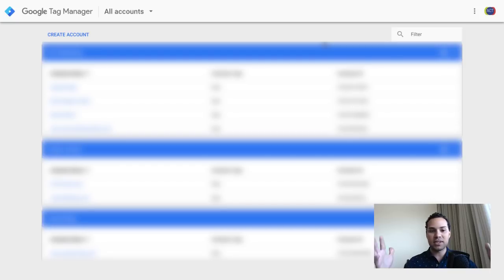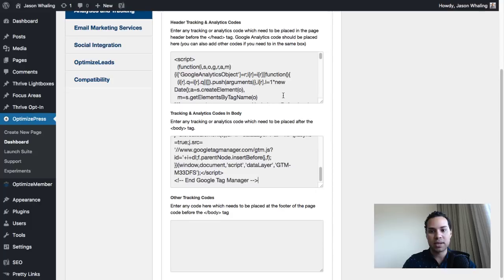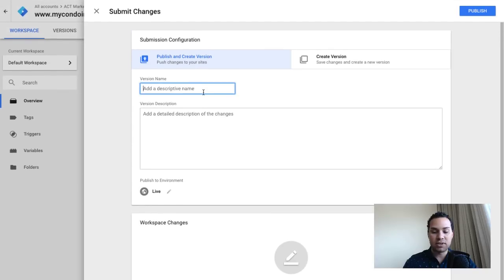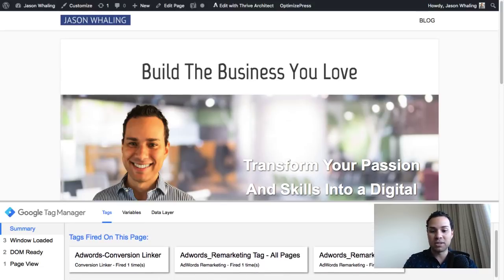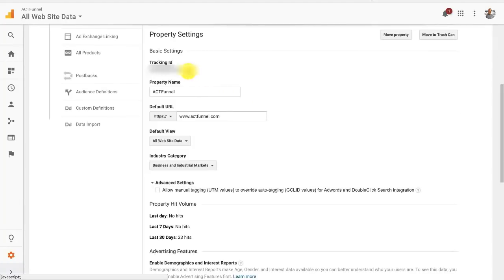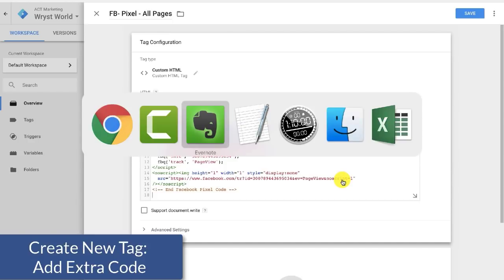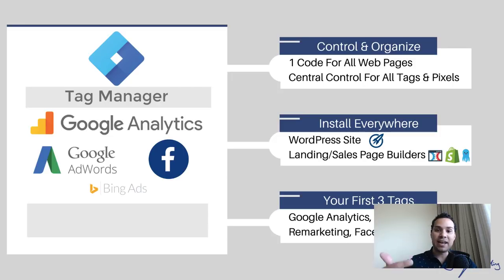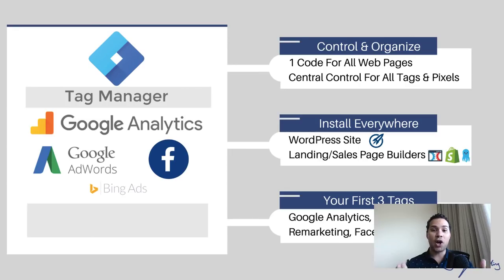Google Tag Manager Tutorial 2018: Complete Guide For Beginners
Get up and running with Google Tag Manager fast. This new tutorial covers everything you need to know to get started with Tag Manager and install your first 3 sets of tracking codes to your website.

0:00 - Intro
1:00 - GTM Account Setup
2:40 - [Warning] Page Builder
3:50 - Implementing Google Tag Manager Tracking Code
6:10 - Installing Tag Assistant Extension
8:00 - Enabling and Debugging Tag Assistant
9:16 - Tag Install
12:06 - Installing Google Analytics Tag
14:30 - Installing Facebook Pixel Tag
17:52 - Installing Google AdWords Remarketing Tag

Code You Need:
window.google_tag_manager[{{Container ID}}].onHtmlSuccess({{HTML ID}});

Welcome to your one stop shop for everything google tag manager. In this Google Tag Manager tutorial 2018 edition, you are going to be become a Google Tag Manger master. Be sure to check out the table of contents above so you can easily skip through the video as you follow along with your own Tag Manger installation.

So, what is Tag Manager and why is it so great for java code, pixels, tags, and analytics tracking?

Google Tag Manager helps make tag management simple, easy and reliable by allowing marketers and webmasters to deploy website tags all in one place. This tag management system was created by Google to manage JavaScript and HTML tags used for tracking and analytics on websites.

This means instead of installing Google Analytics, Adwords, and the Facebook Pixel on your site, you can just use Google Tag Manager to manage tags (such as tracking and marketing optimization JavaScript tags) on your site. Watch the entire Google Tag Manager tutorial 2018 so you know exactly how you can tap into the power of tag manger for yourself!

Take Google Analytics for example. Google Analytics is a free web analytics service offered by Google that tracks and reports website traffic. The $0 price tag has made Google Analytics the most widely used web analytics service on the Internet. Plus, Google Analytics lets you measure your advertising ROI as well as track your Flash, video, and social networking sites and applications.

Normally, you’d have to add the Google Analytics code to every page of your site. Then if you wanted to make a change in the future, you’d be stuck adding new codes to your wordpress blog or landing page software (ClickFunnels, Builderall, OptimizePress, etc.)

Thanks to Google Tag Manger all you need to do is add the Tag Manger code to your site once. Now when you want to make a change in the future or add say, the Facebook Pixel. You can do it inside of your Free Tag Manager account instead of cracking open your WordPress site code every time you want to make a change.

This Google Tag Manager tutorial 2018 edition will show you how to install the code on your site, create basic triggers, set up rules, and add other tracking codes so you have a clear picture of all your data.